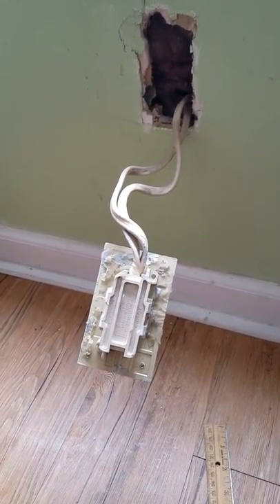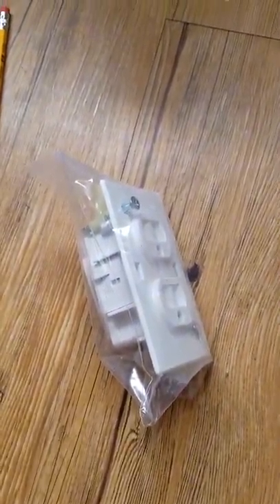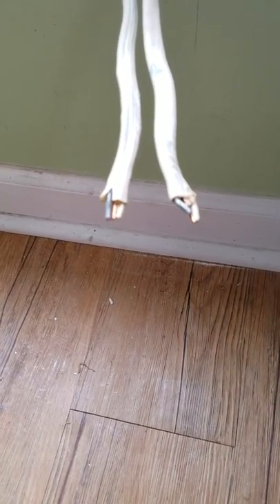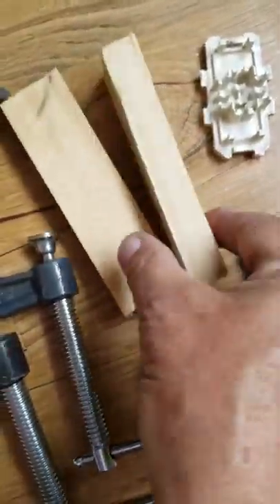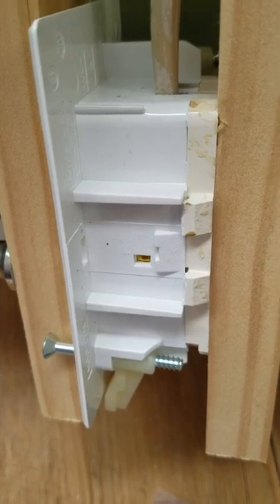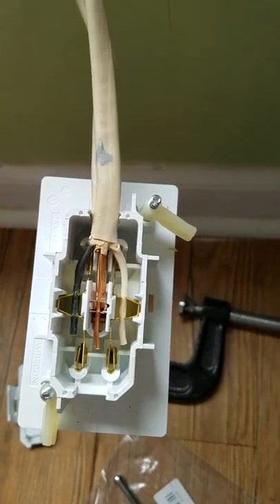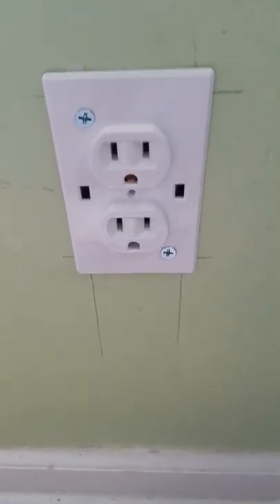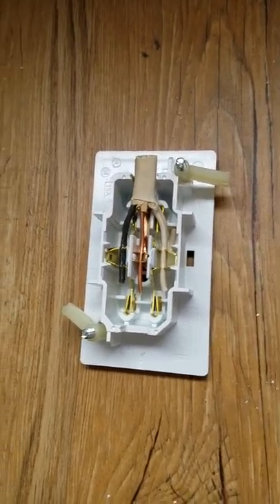SCDT/Wirecon tool replacement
Wirecon SCDT Style outlet, wirecon tool, free wirecon tool, assemble wirecon outlet, replace wirecon SCDT outlet without tool, save over $320.